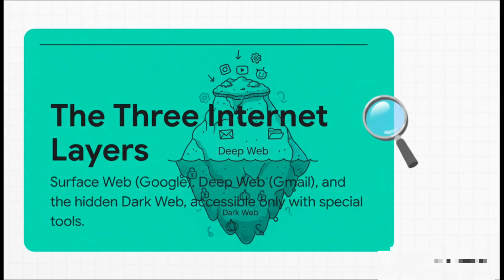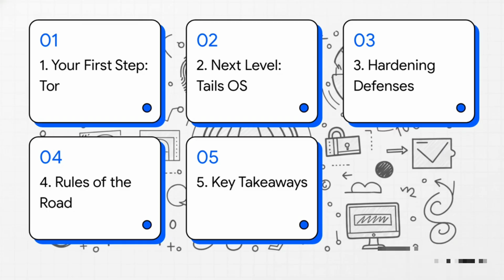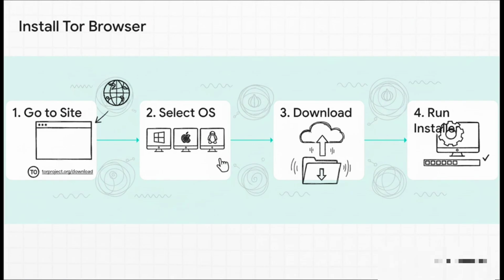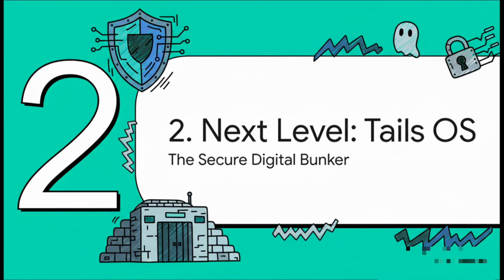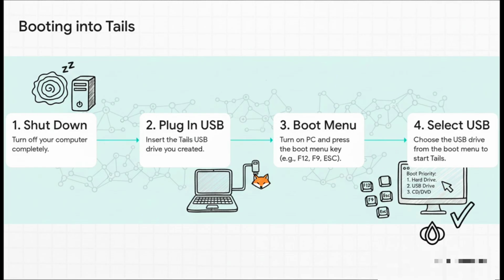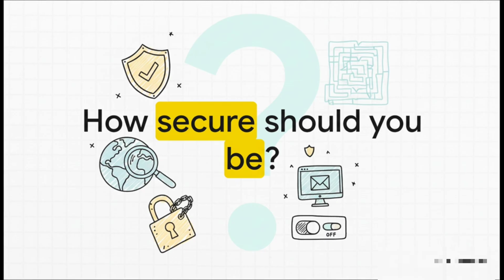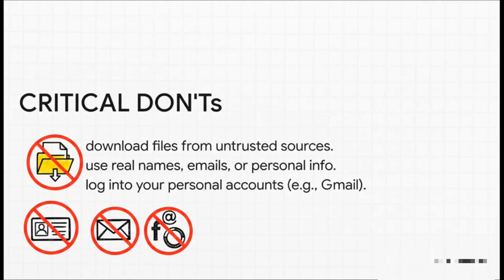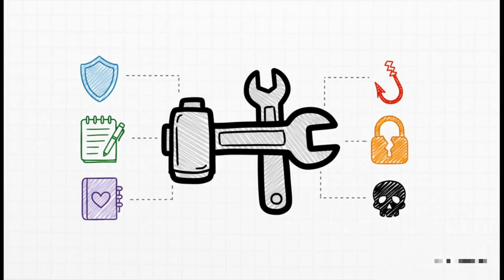How to Access Dark Web Safely in 2025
The dark web often gets a scary reputation, but it’s simply a hidden part of the internet not indexed by search engines. In this video, we guide you step by step on how to safely access the dark web while keeping your privacy intact.

Learn the difference between the Surface web, Deep web, and Dark web, and discover the essential tools for secure browsing, like the Tor browser and Tails OS. We show how to install Tor, verify your connection, and take your privacy to the next level with Tails OS—a live, read-only system that leaves no trace on your device.

You’ll also learn to:

Harden your Tor browser security settings for maximum protection.

Find safe onion sites using search engines like AMIA and the r/onion subreddit.

Follow operational security tips: never share personal info, verify addresses, and avoid suspicious downloads.

The dark web itself is not illegal—what matters is how you use it. Follow this guide to explore safely, stay anonymous, and protect your digital footprint.